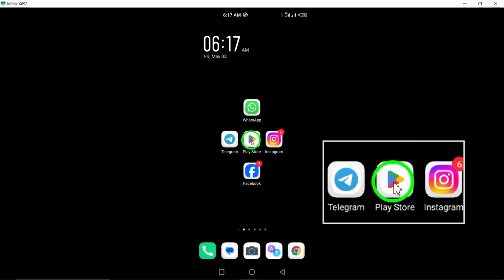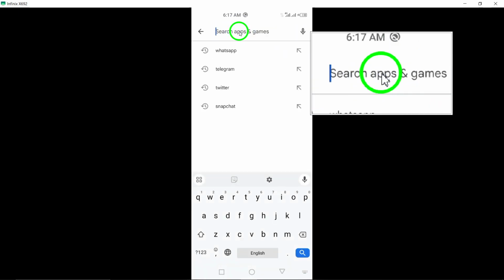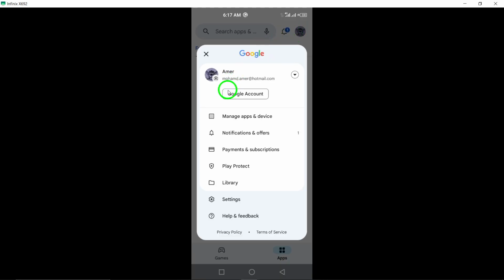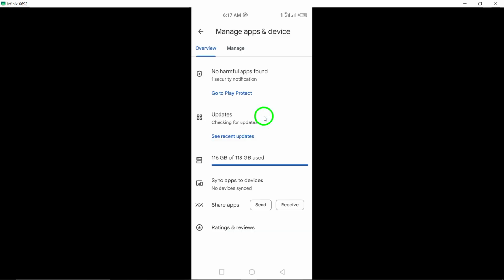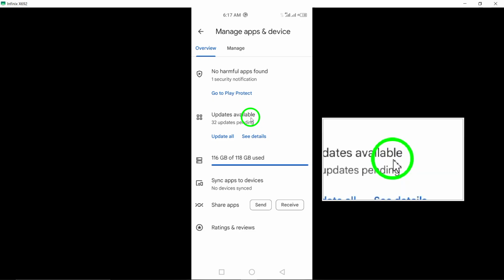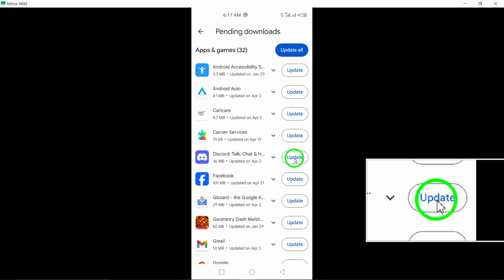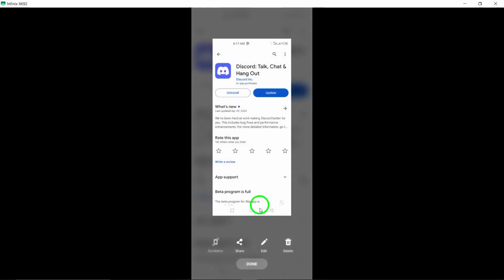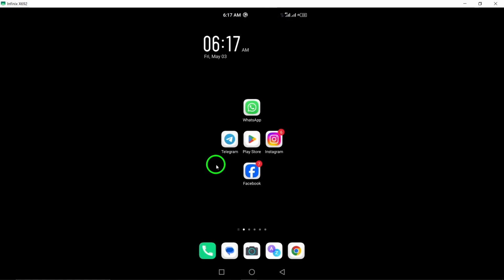How To Update Discord App (Updated)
Learn how to update the Discord app on your Android device with our updated tutorial. Keep your app current by following these simple steps:

1. Open the Google Play Store app on your Android device.
2. Tap on your profile icon in the top right corner.
3. Select ‘Manage apps & device’.
4. Under ‘Updates available’, look for Discord and tap on ‘Update’ next to it.

Stay informed and ensure your Discord app is up to date. Watch the video for a step-by-step guide and expert advice.